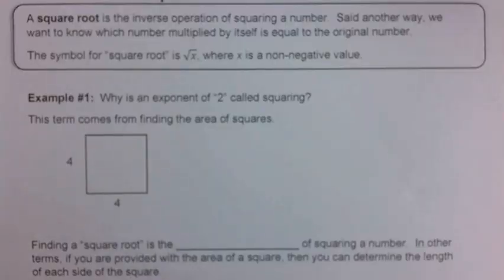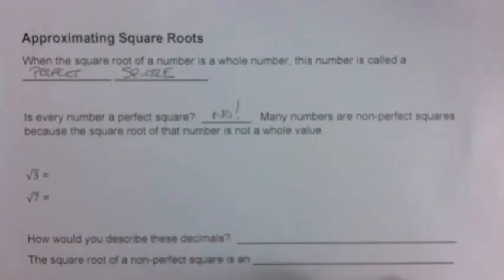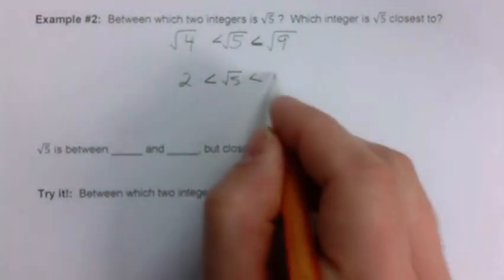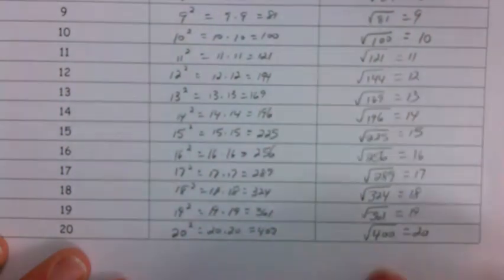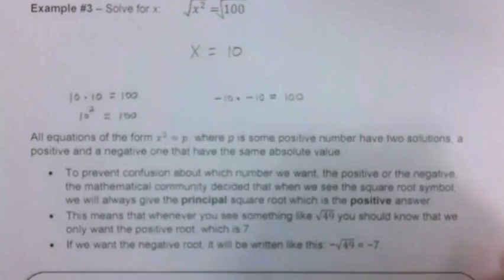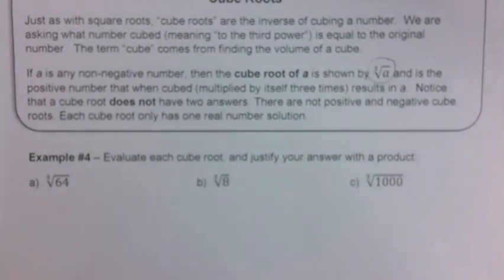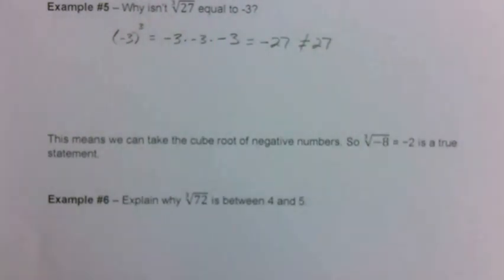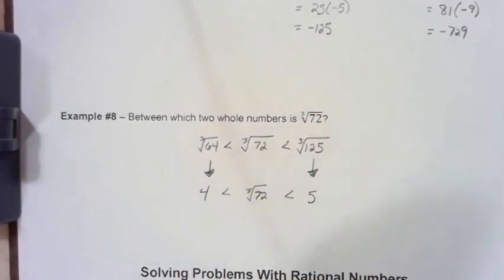Square Roots & Cube Roots Notes